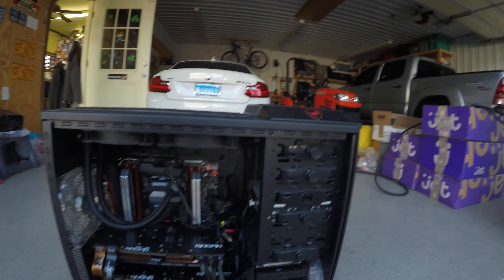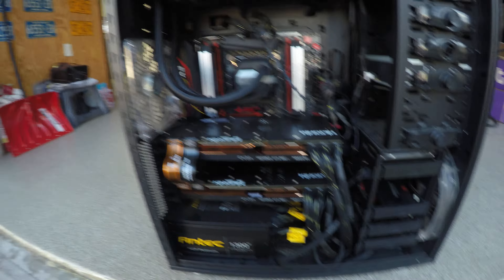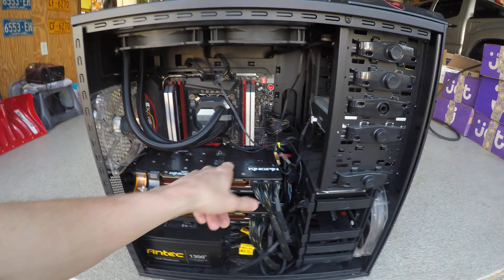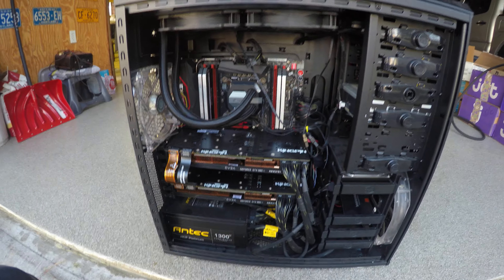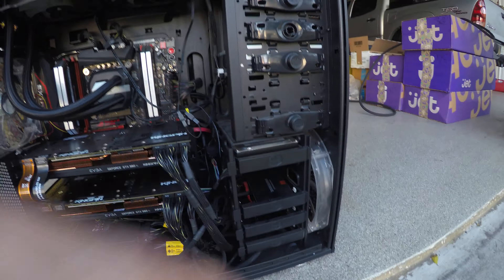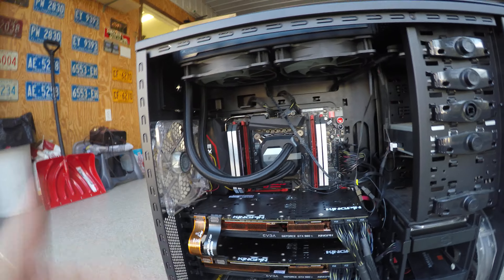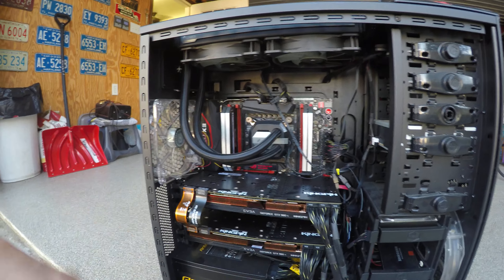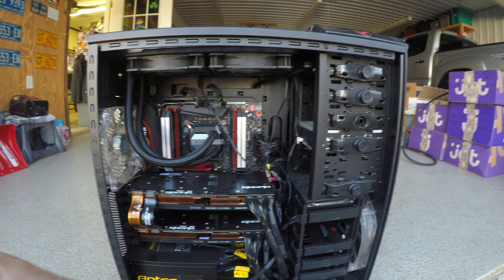Monster Computer Cleaning